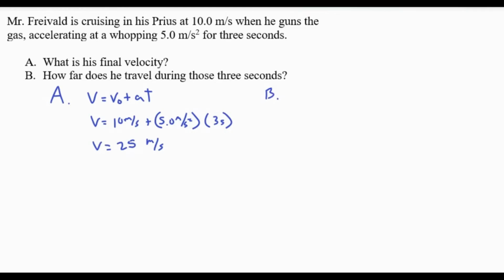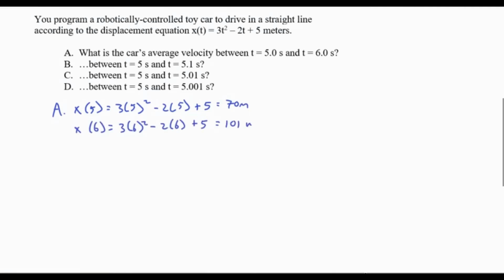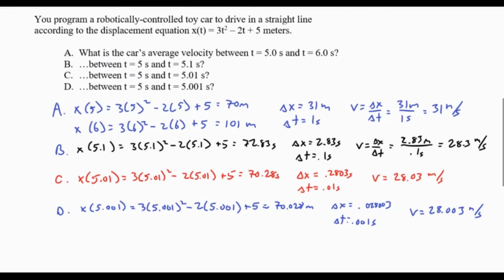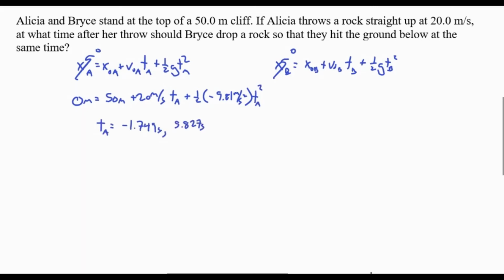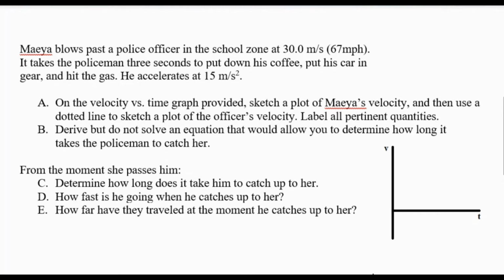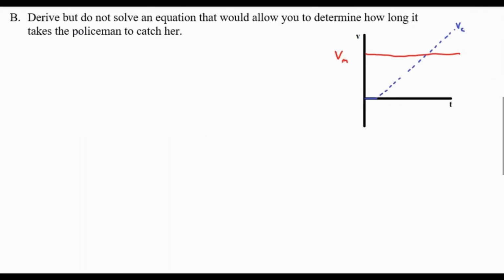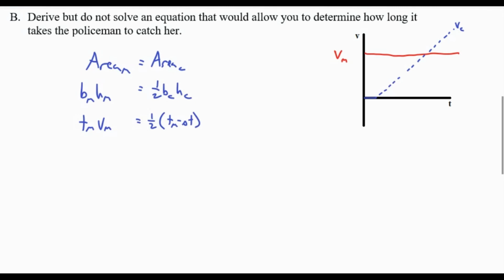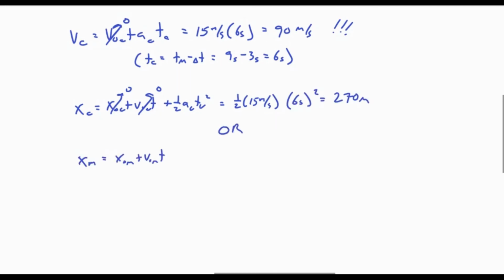Linear Motion 5: AP Sample Problems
Here are a few linear motion sample problems, in order of increasing difficulty. The first is appropriate for Regents Physics as well, the last is definitely an AP-only question.

Students and teachers are welcome to use this video in any manner that enhances education.